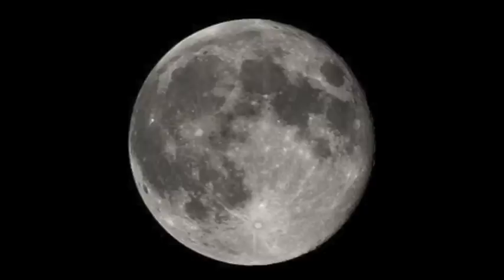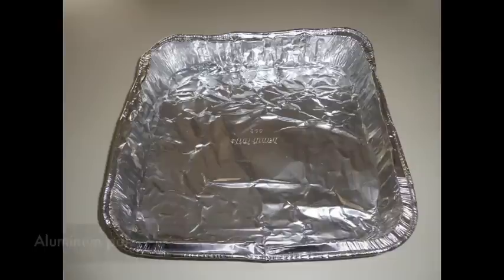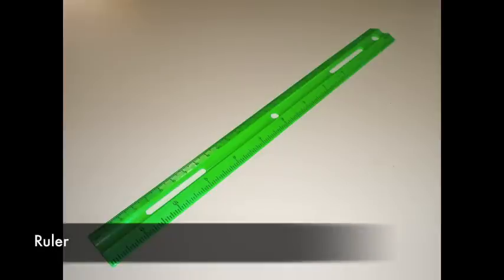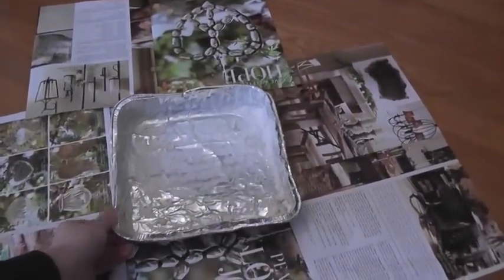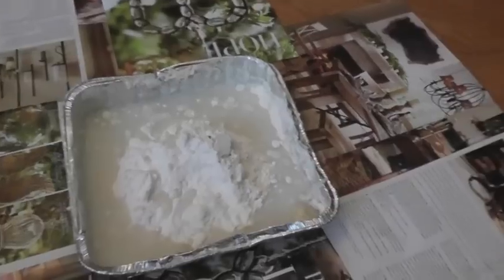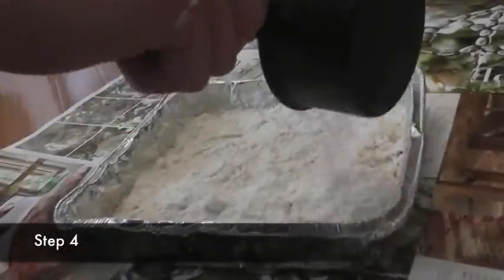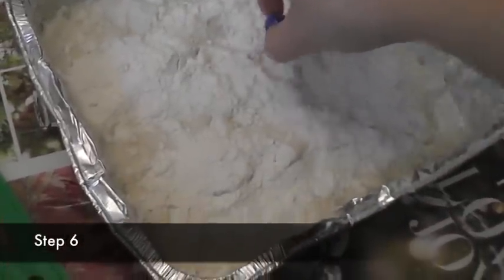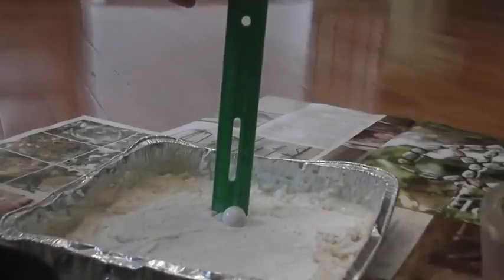Making Craters Lab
This video explains how to conduct a science experiment that tests how craters are formed.